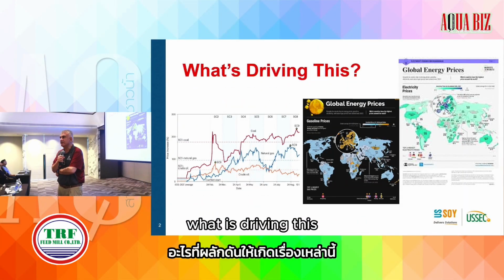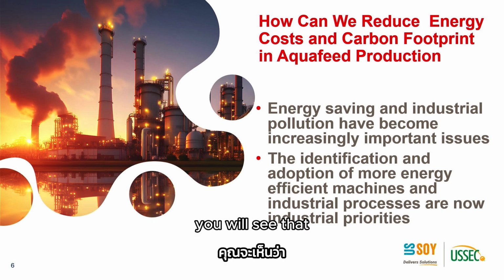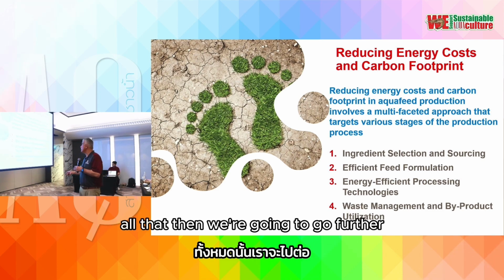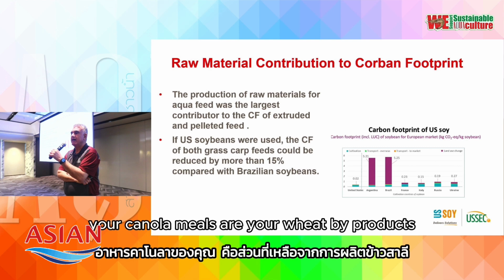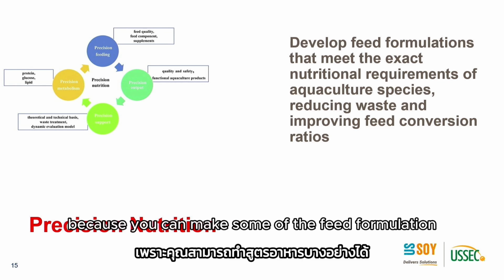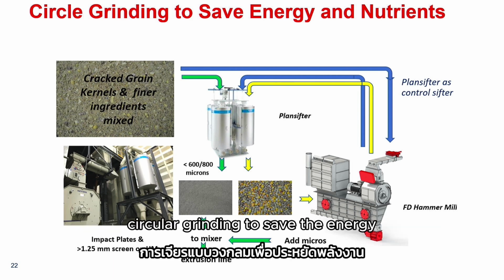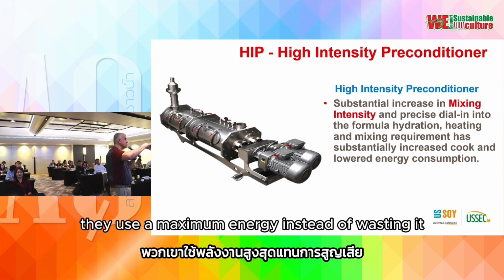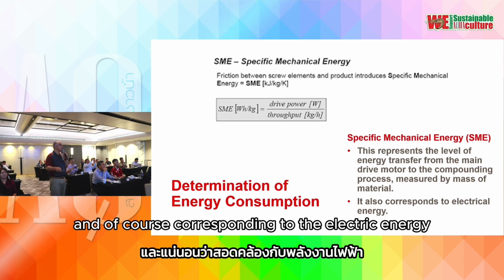Reducing Energy Cost & Carbon Footprint in Aquafeed Production EP.1/2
Mian N. Riaz, Ph. D
ช่องทางติดตามข่าวสารเพิ่มเติม